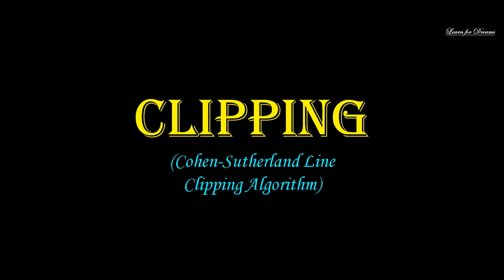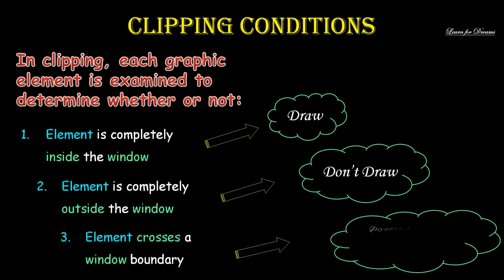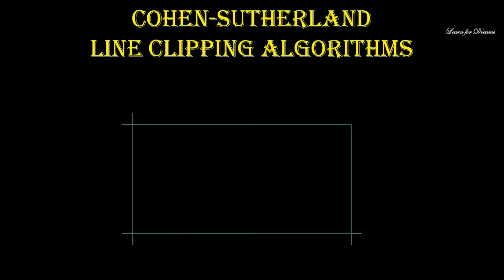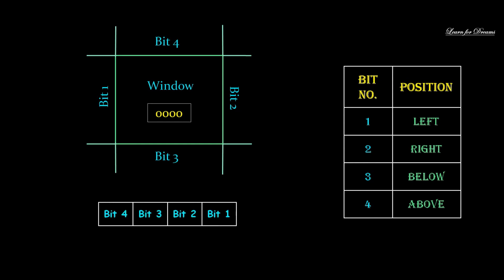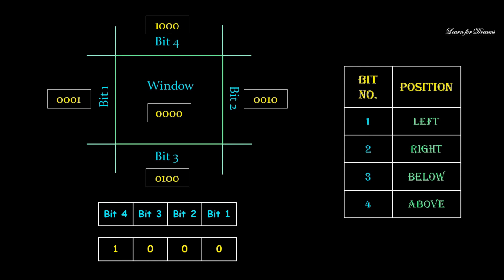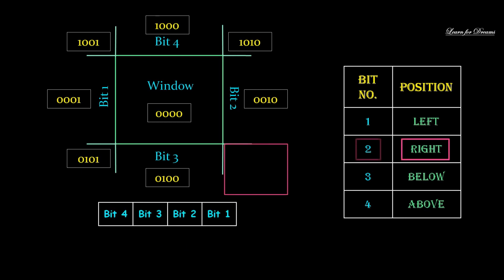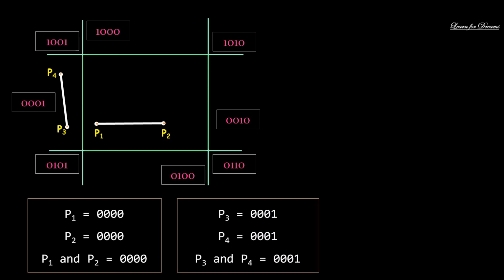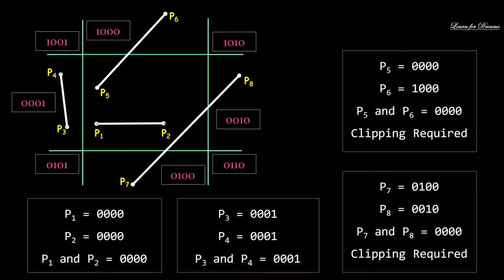Clipping Algorithm | Cohen Sutherland Line Clipping Algorithm✏️✂️ | Learn for Dreams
What is clipping in Computer Graphics???

Now learn with fun, say goodbye to boredom!!!